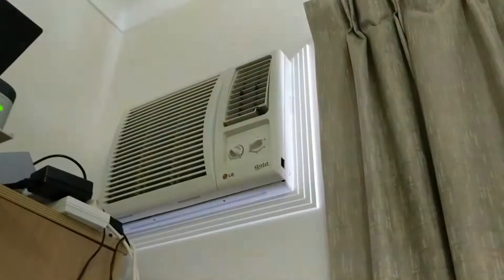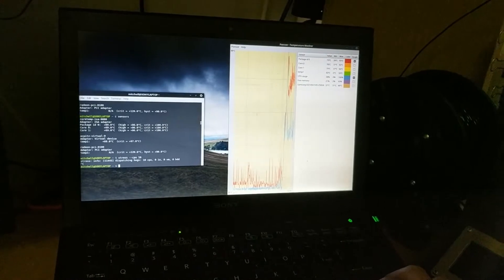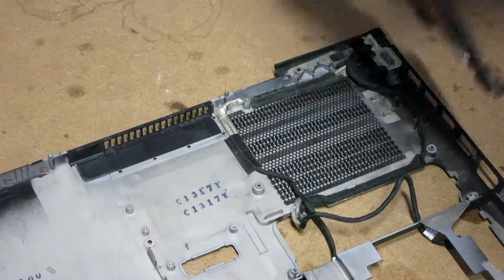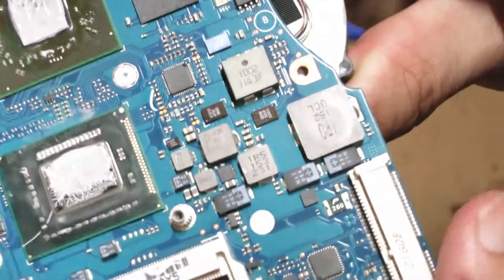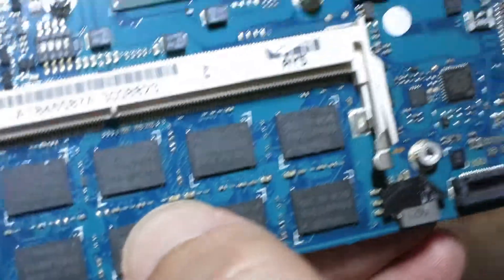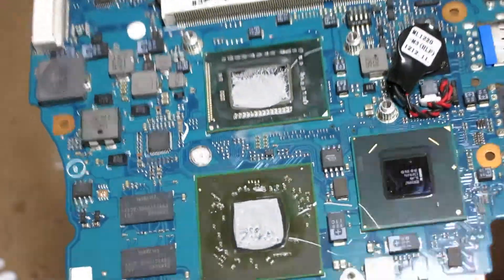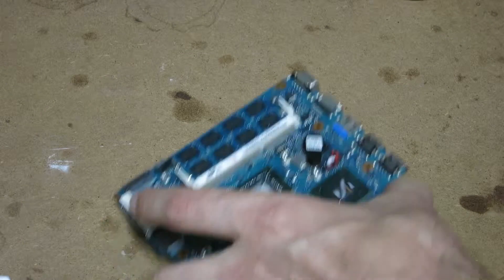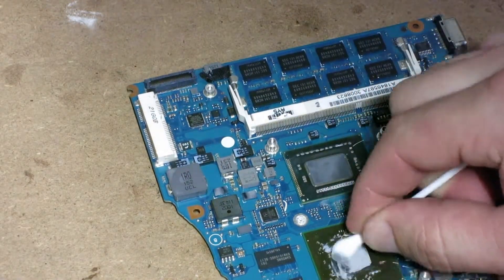Laptop Getting HOT!!! Sony VAIO airflow Fail!!???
My laptop was getting bloody hot doing bugger all. I pull it apart and try to fix it. Drilling and soldering fun.

It made a bit of difference but not much. Anyone got any ideas/tips? Did I use too much paste?